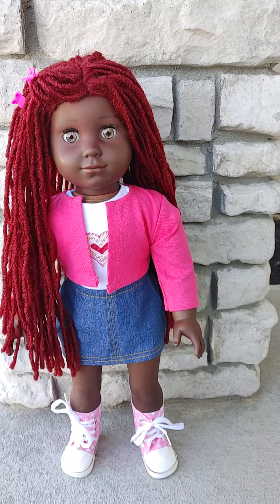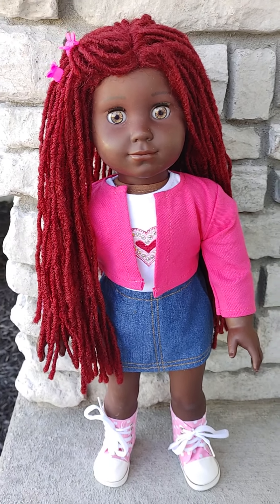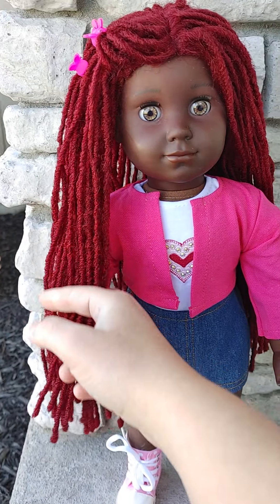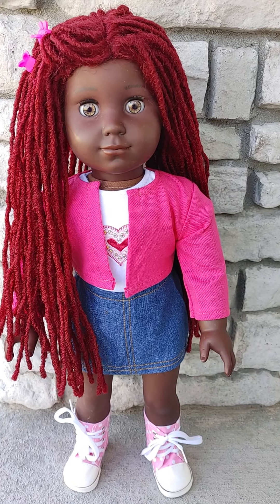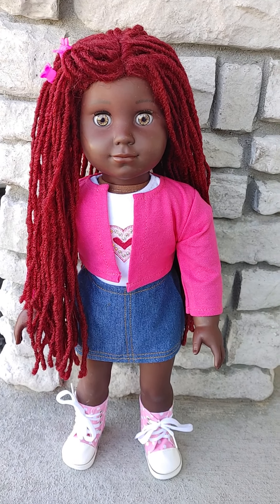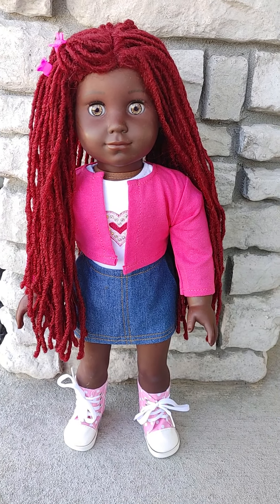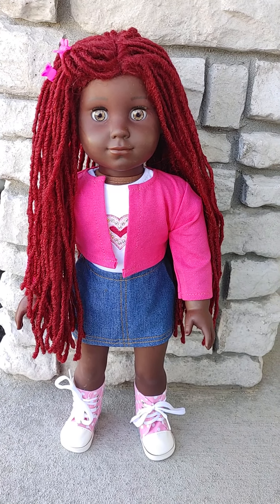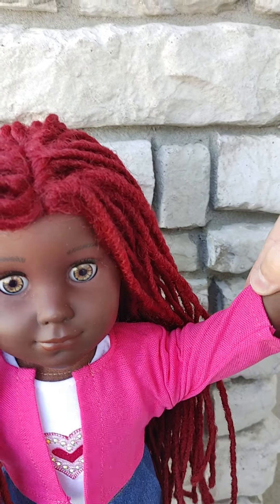Dyeing a Kaya Doll "I had a breakthrough!"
I reveal the Kaya doll I dyed and talk about the breakthrough I had on how to even out skin-tone on dyed dolls